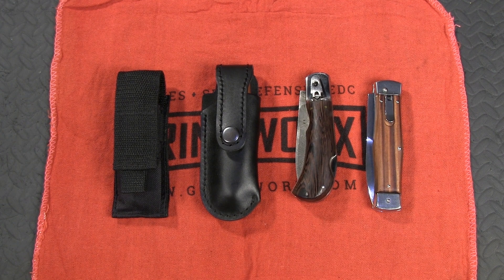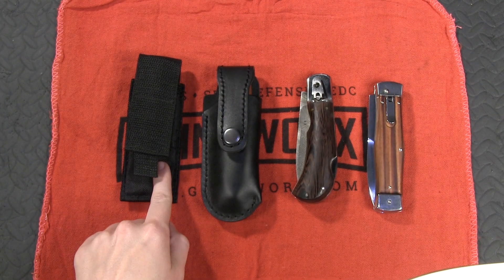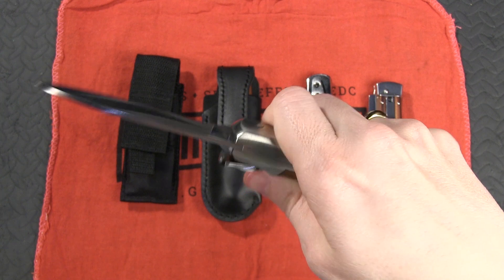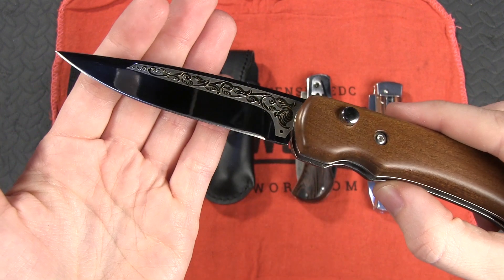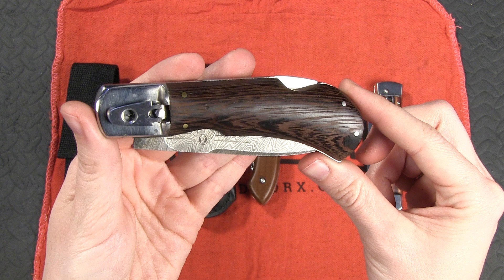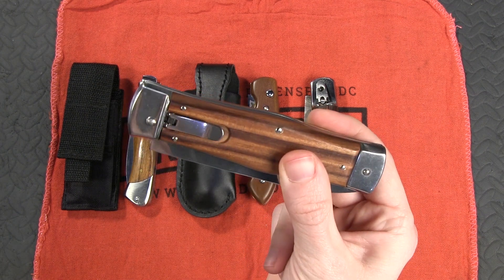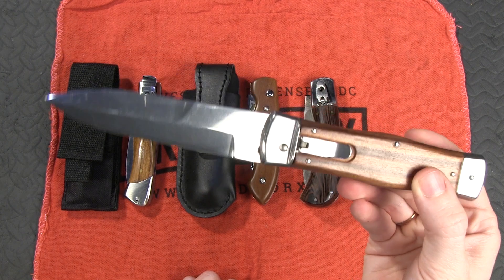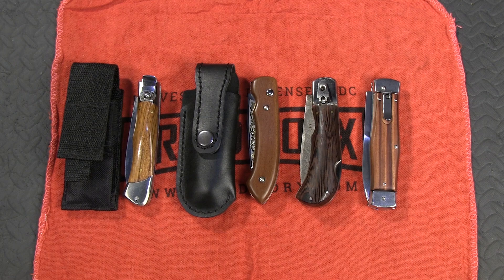Russian Switchblade Automatic Knives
Not all Italian style knives come from the land of pizza and gelato. Check out these fancy-schmancy Italian-esque designs coming out of Russia and the Czech Republic.

0:00 Intro
0:55 Zlatoust Automatic Knives
2:57 Walnut Russian Auto
4:17 Medtech Automatic Knives
5:41 Mikov Automatic Knives
7:18 Outro